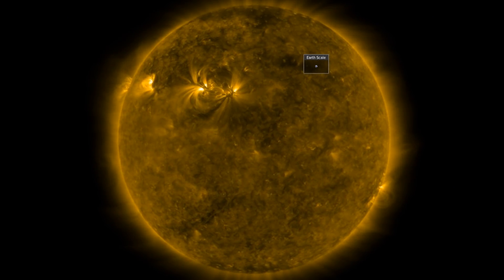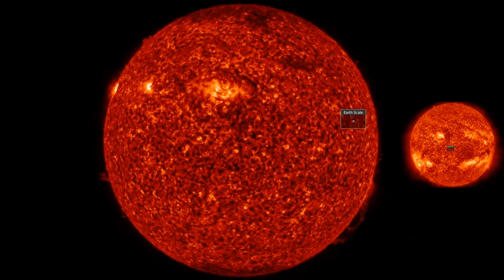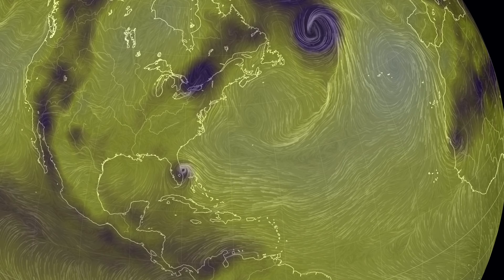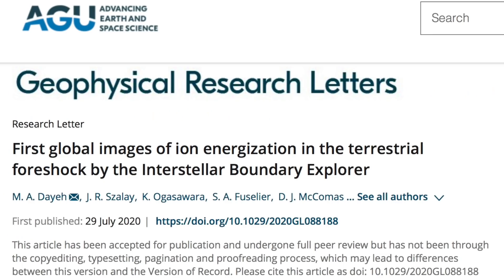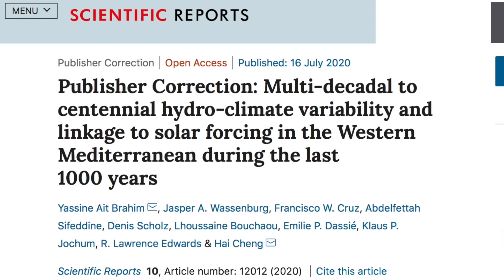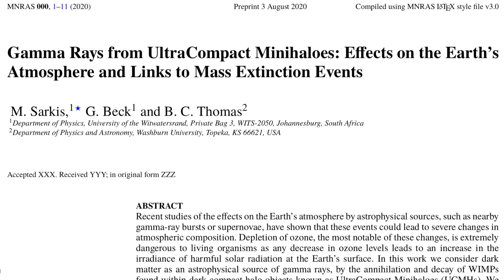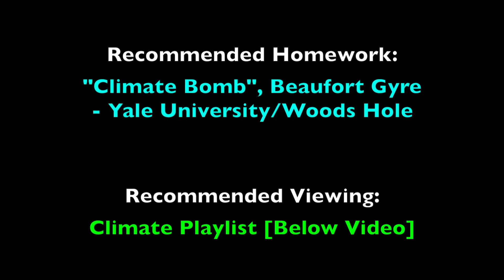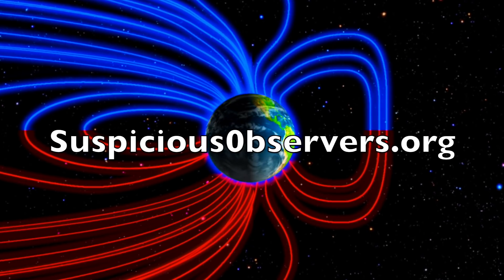Solar Wind, Freshwater Changes, Extinction Review | S0 News Aug.3.2020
Extinctions = Dark Matter? Nope, Nova.